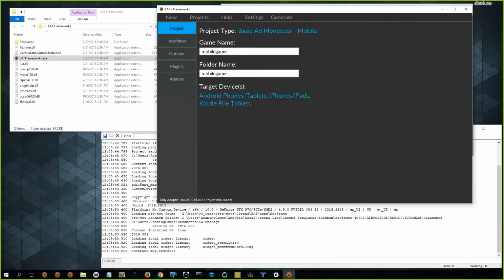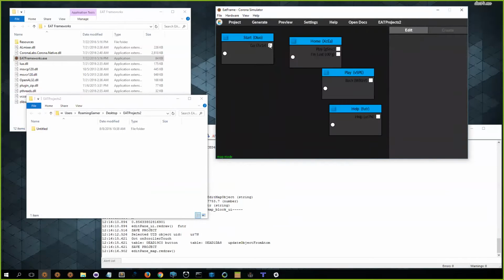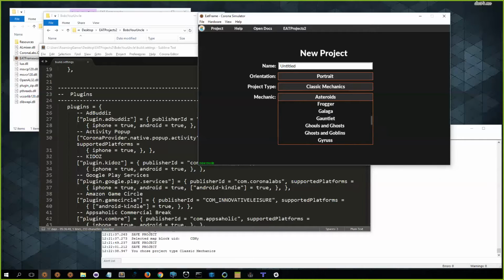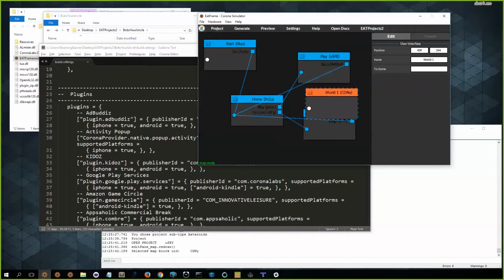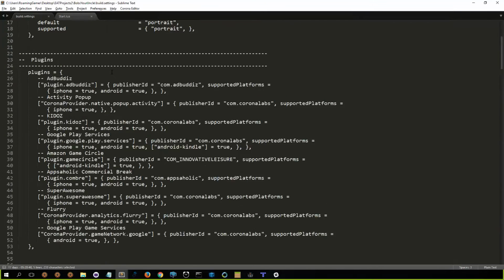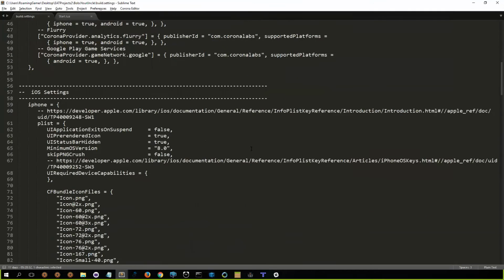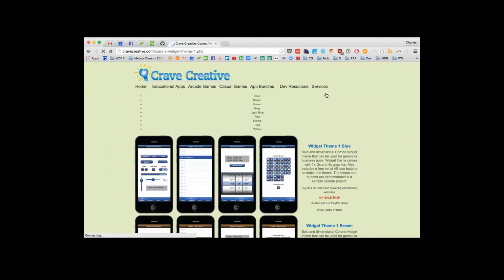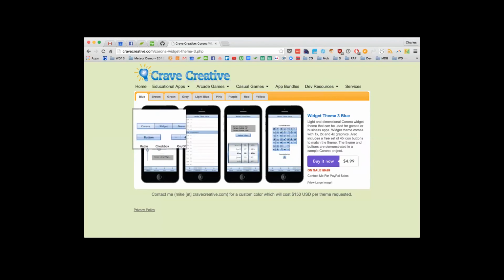Corona Geek 191 - EAT Frameworks Demo